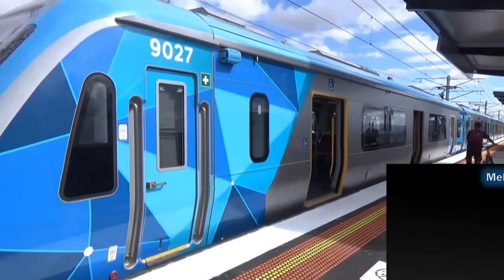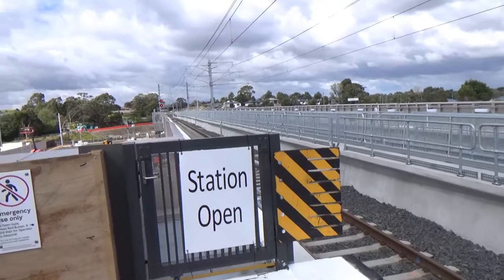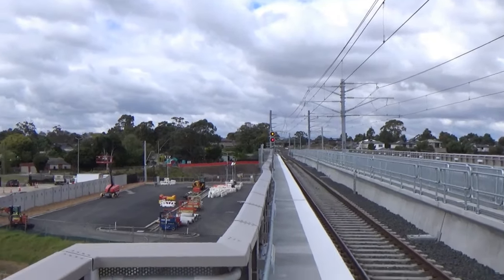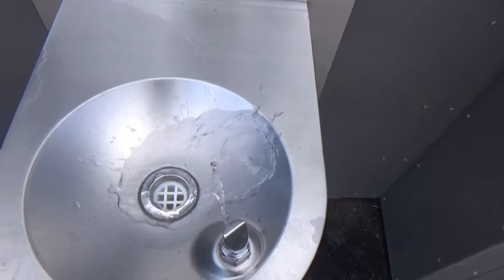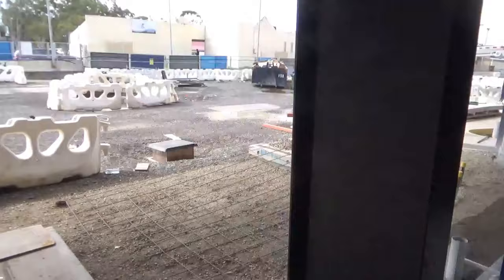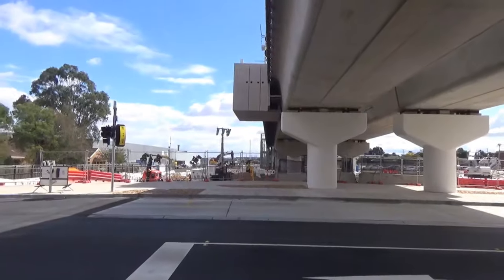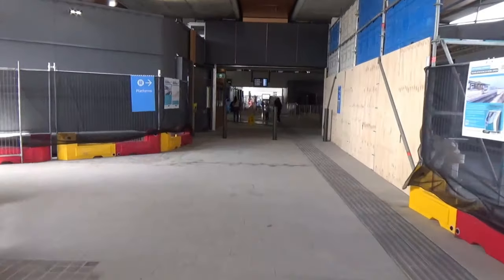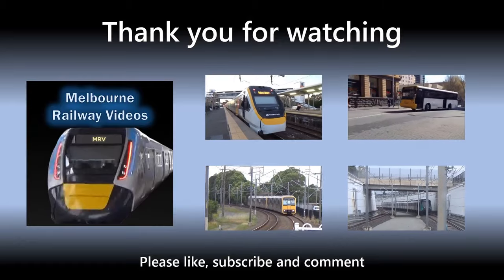Narre Warren (Melbourne Railway Vlog 219)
Narre Warren is yet another station which has recently been rebuilt as part of the Level Crossing Removal Project. While trains have been using the elevated tracks through it for several months, the station itself only opened recently. Apologies about the wind noise in the video.